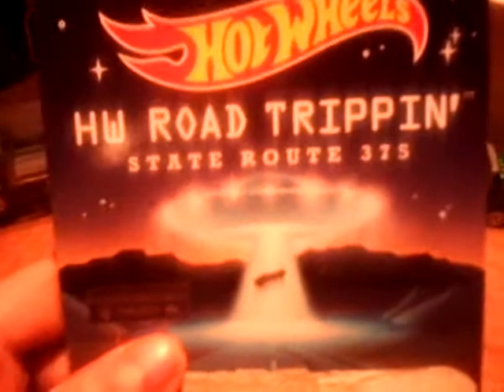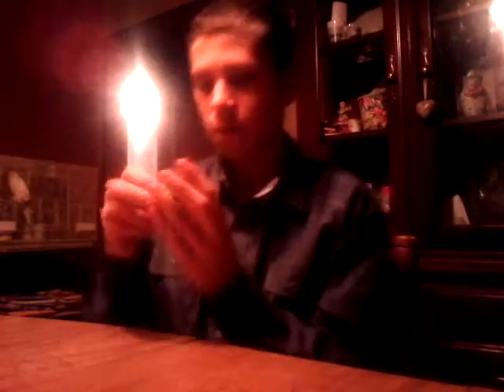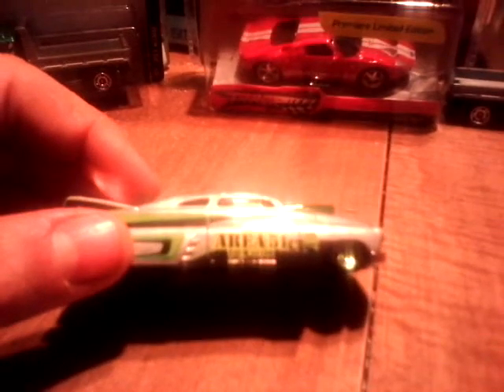Hot wheels haul